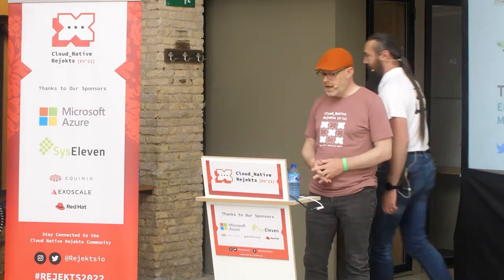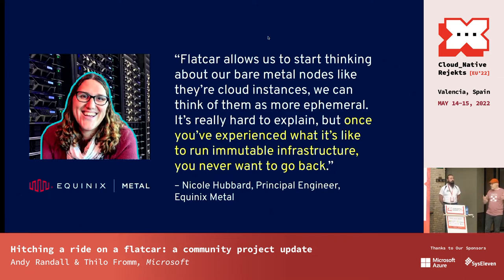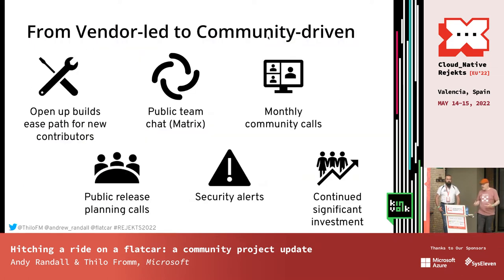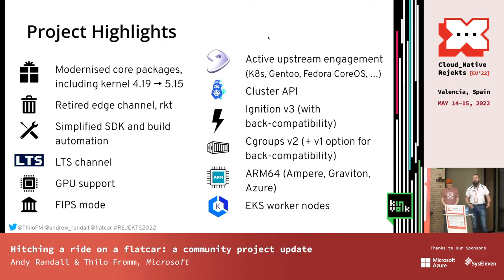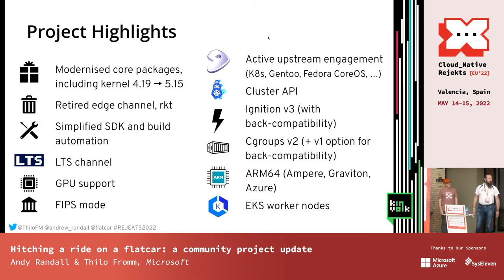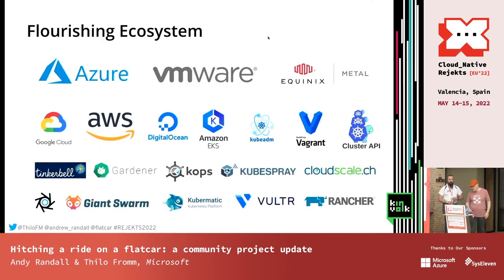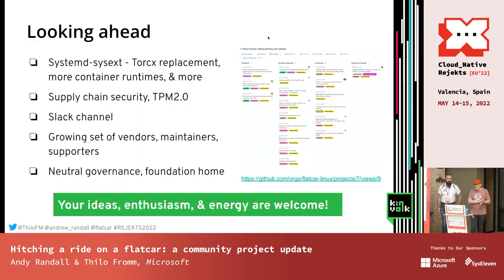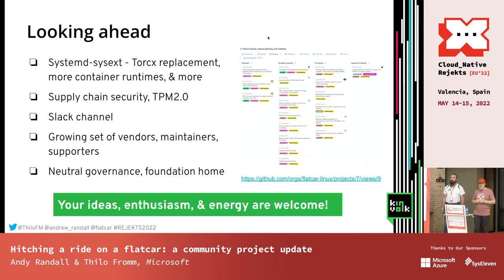Hitching a ride on a flatcar: a community project update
Over two years ago, we introduced the Flatcar project to the Cloud Native Rejekts community in San Diego. A lightweight Linux built specifically for running container workloads, Flatcar builds on the incredibly successful foundation laid by CoreOS Container Linux for enabling security and manageability of container-based distributed systems at scale.

A lot has happened in the meantime, including the end-of-life of the original CoreOS, rapid growth in the Flatcar user community, and not least the acquisition by Microsoft of Kinvolk, the company behind Flatcar.

In this talk, we will hear directly from both the product and engineering managers responsible for the Flatcar project, about the past, present and future of this foundational project that is still highly relevant to many in the cloud native community.

Speakers: Thilo Fromm, Andy Randall